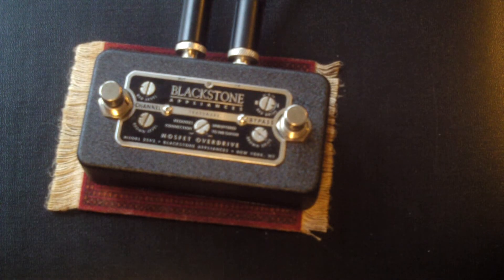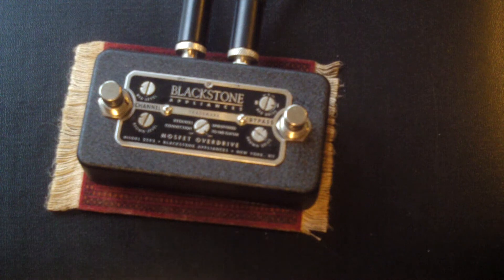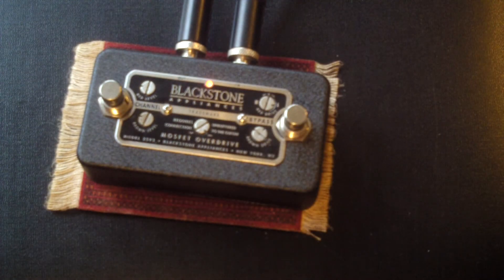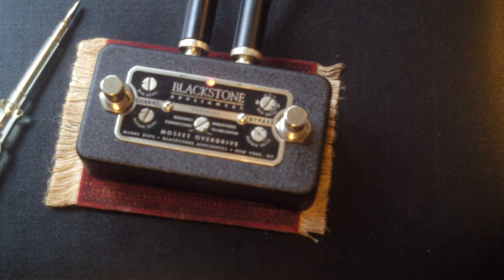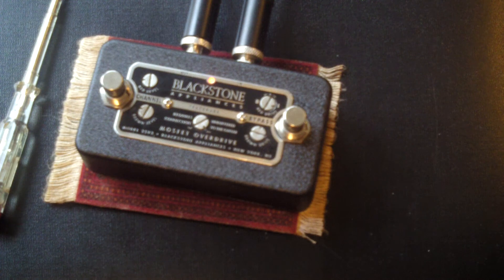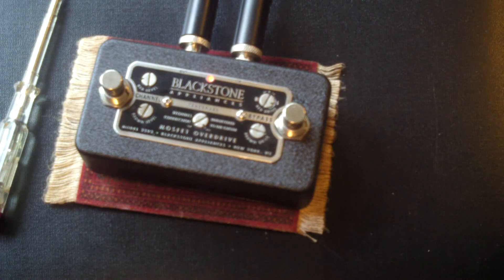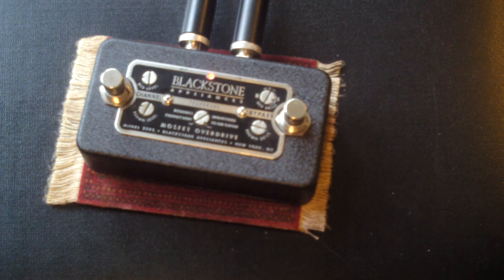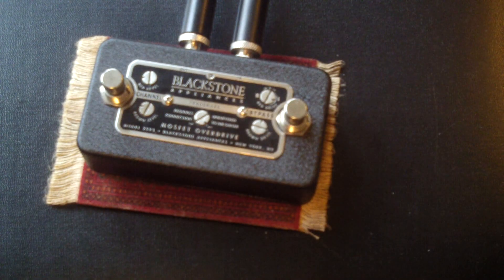Blackstone Appliances Mosfet Distortion - RM Tele, Lazy J J20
Thanks to Matt Gleeson of Monty's Guitars for the loan of this great pedal. Apologies to you for the very shoddy demo. I really was getting edgy at the prospect of overrunning yet again. I was overrunning of course because the pedal is such fun to use.
Oh yes!. and that centre control does NOT cut bass it reduces the midrange, hence the scooped sound with it fully counterclockwise. Me talking nonsense there :-)